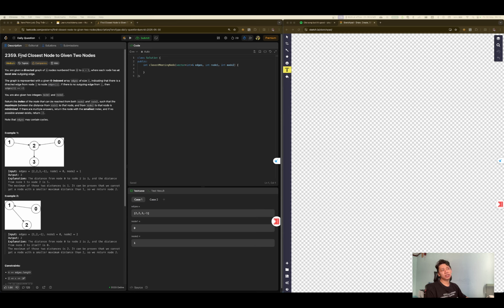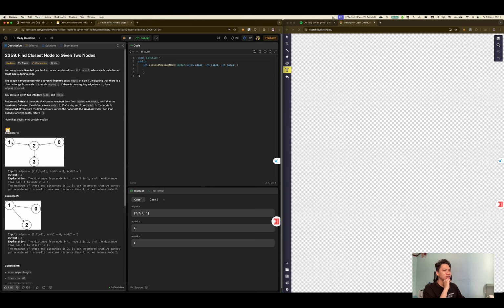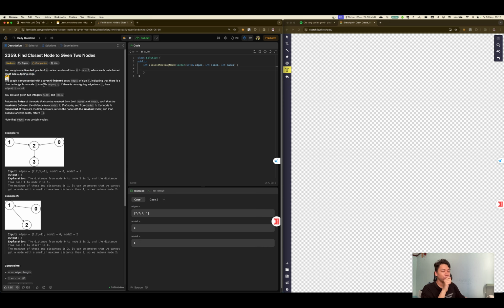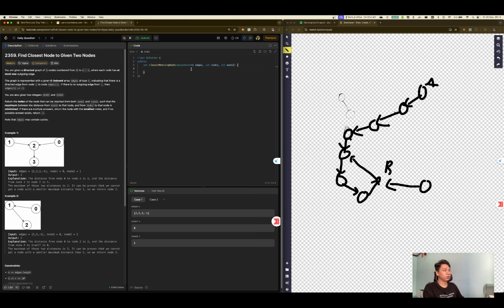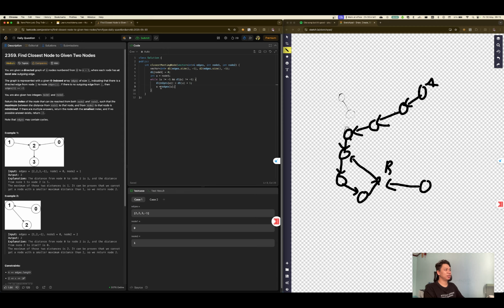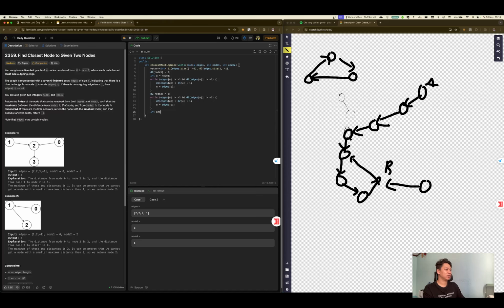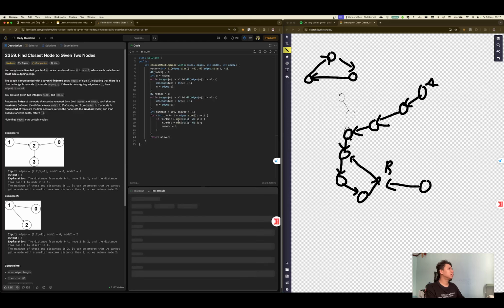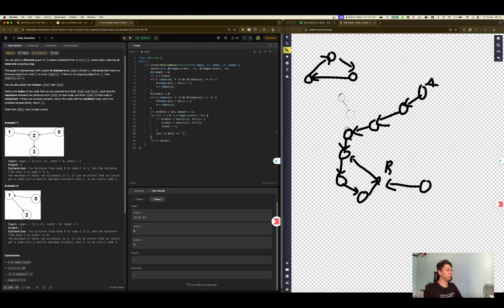Leetcode & English Challenge - Day 30: Find Closest Node to Given Two Nodes